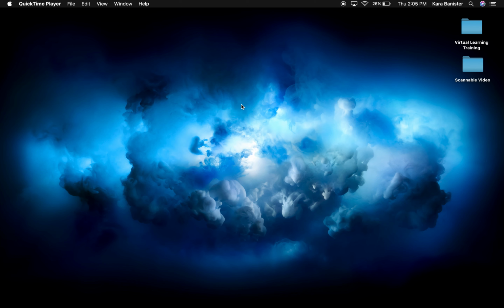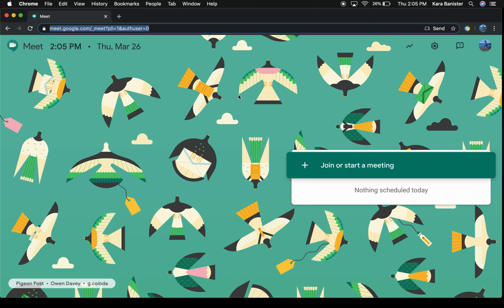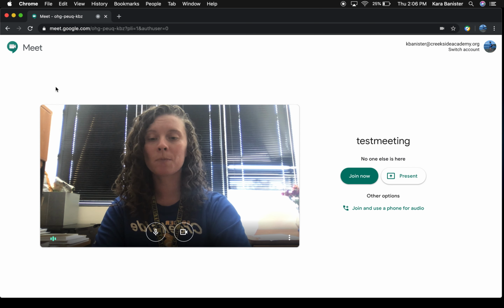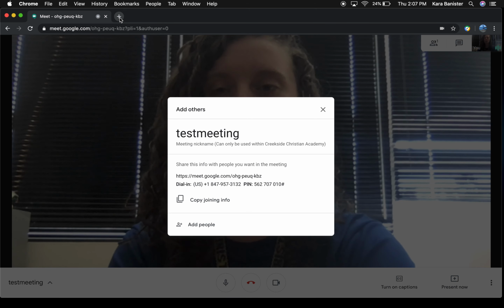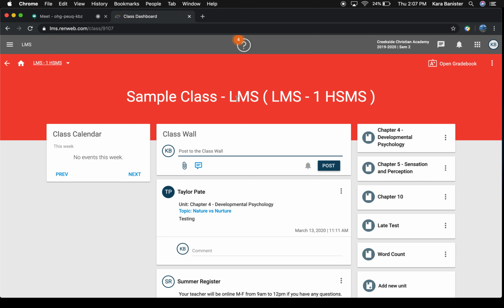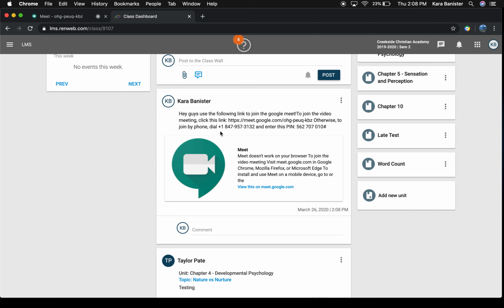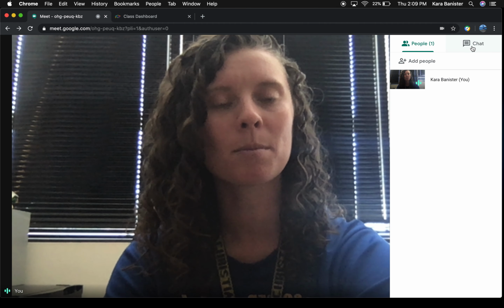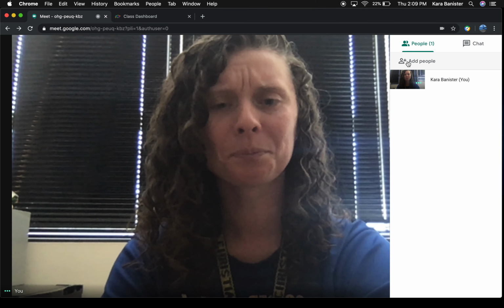Google Meet Tutorial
How to use Google Meet and paste the link to LMS.